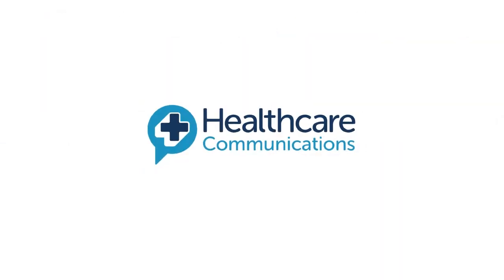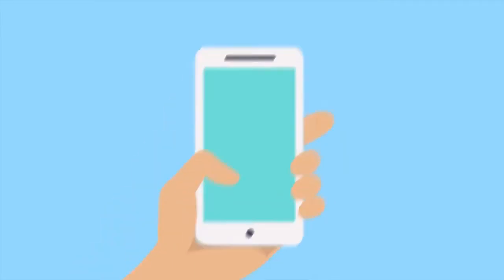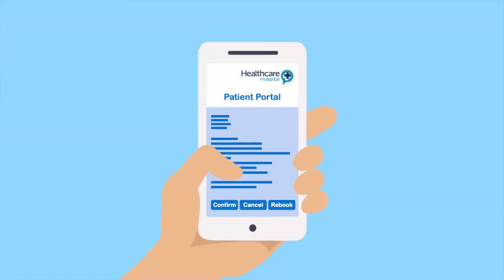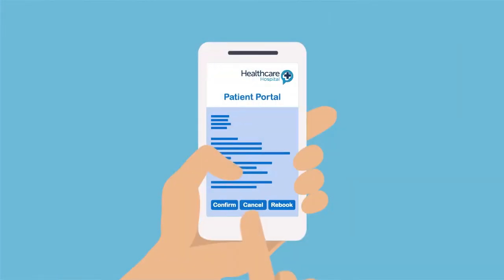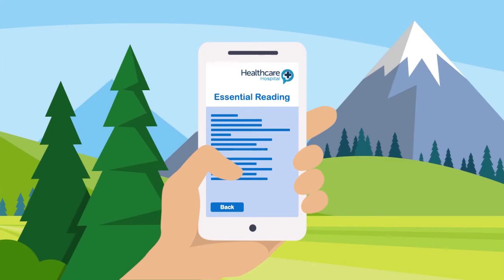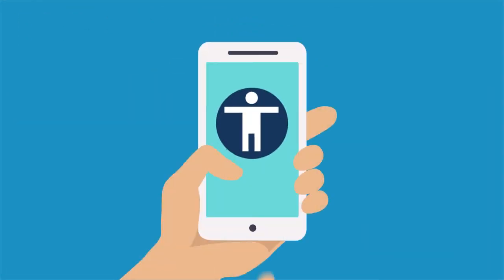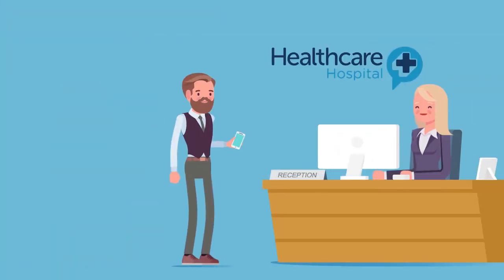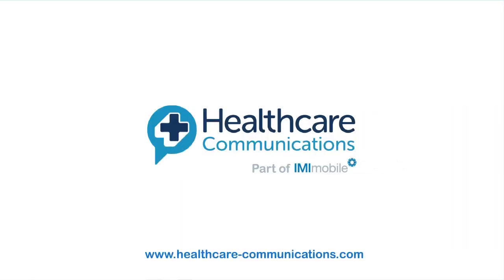Patient portal video no self check in